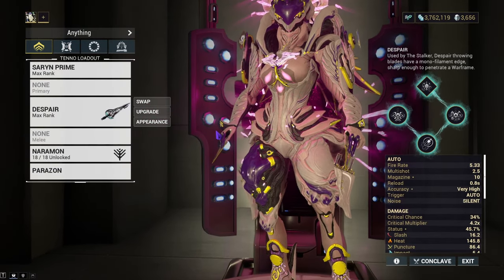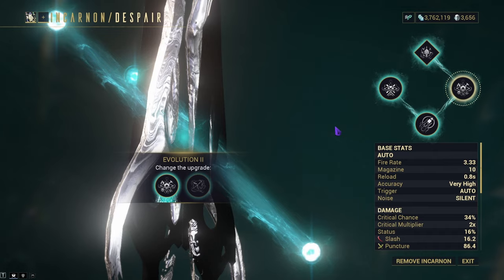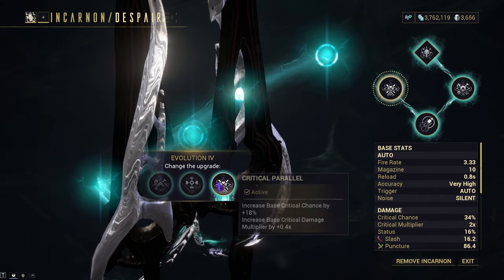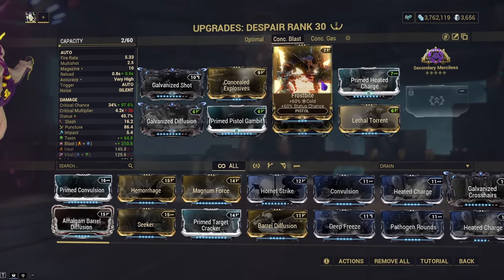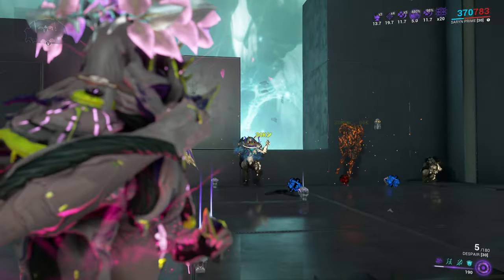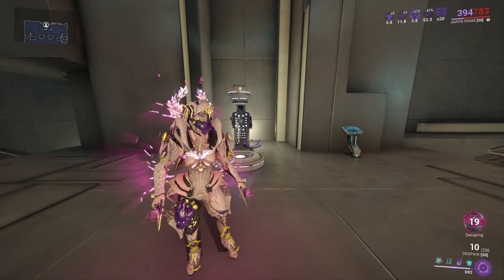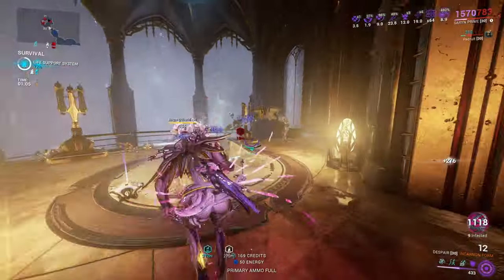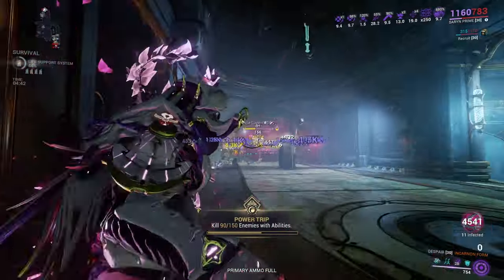Warframe | Despair Incarnon Build Guide (2024) | A Ninja's Explosive Friend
Making this video was a TON of fun as I really enjoyed using the Despair Incarnon and I hope this video can convince y'all to give it a try as it isn't all that bad with other characters outside of Saryn. Once again do tell me what guns/weapons you want to see in future videos!